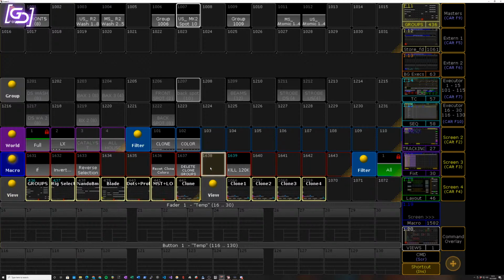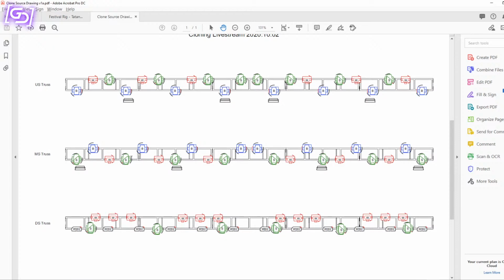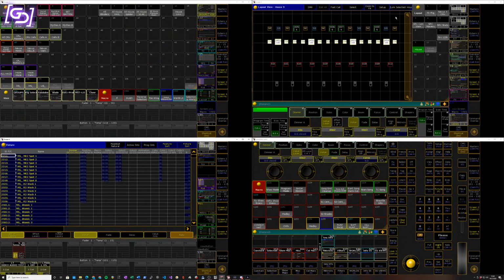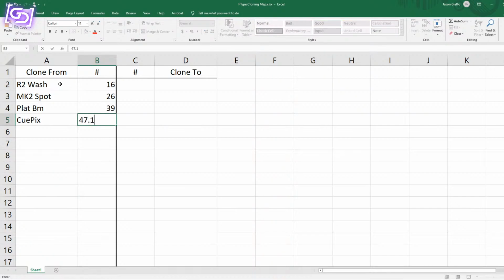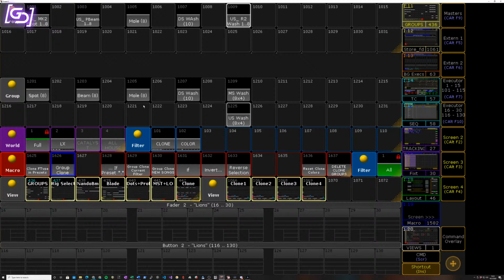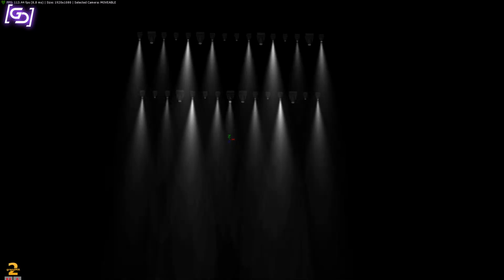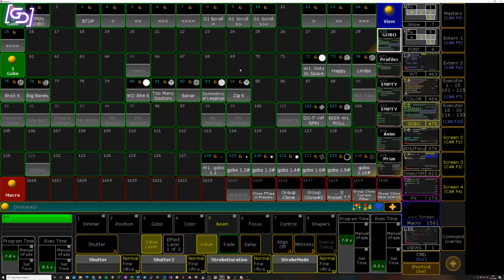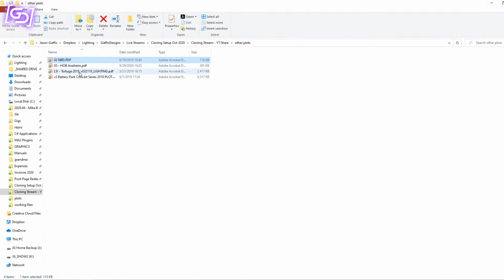MA2 Cloning Process - Jason Giaffo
Live stream during the pandemic covering my MA2 cloning process on tour.

0:00 - (bullshitting til people are in)
6:46 - Introduction, dropbox link information
12:25 - Basic explanation of cloning
13:35 - Overarching look at process
15:20 - (rigs in use)
21:20 - PSR festival rig
24:30 - starting with festival rig groups and layouts
27:58 - knowing how your show is programmed to build a map
35:40 - building the cloning map (making decisions on what maps to what)
40:25 - starting the clone map in MA
43:40 - (using the IF keyword filtering selections for maps)
48:30 - handling multi-instance fixtures as destinations to clone to
50:30 - (using the Invert keyword)
57:00 - The clone macros and why I use them
59:00 - what the GUI cloning engine does to global presets
(and why you should use global presets!!!)
1:03:40 - why you should clone Fixturetypes
1:05:00 - the "Clone FixtureType" macro explained
1:06:05 - building a FixtureType cloning map
1:13:44 - clone priority options
1:17:30 - checking your FixtureType cloning
1:18:50 - the "Clone Groups" macro explained
1:23:20 - (responding to comments)
1:26:45 - Cloning is done - moving into update info and Q&A
1:38:00 - cloning from less fixtures to more fixtures
1:43:50 - using Preset References to move global presets between showfiles
2:05:30 - updates executors with larger rigs (and a bunch more questions being answered)

Files for following along:
[THESE HAVE BEEN LOST TO DROPBOX. I no longer have them available to re-upload. Apologies for the issue.]

Special thanks to Zakk Bosserman for handling comments and graphics
And to Michelle Saintey for tolerating being a constant sounding board for ideas and giving me better ones to work with